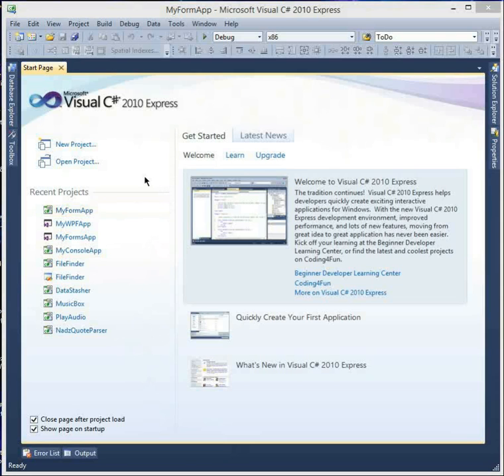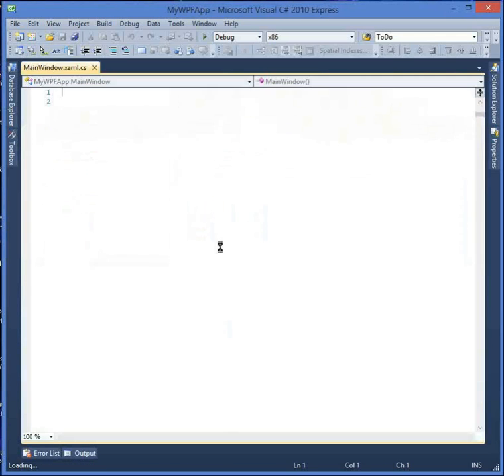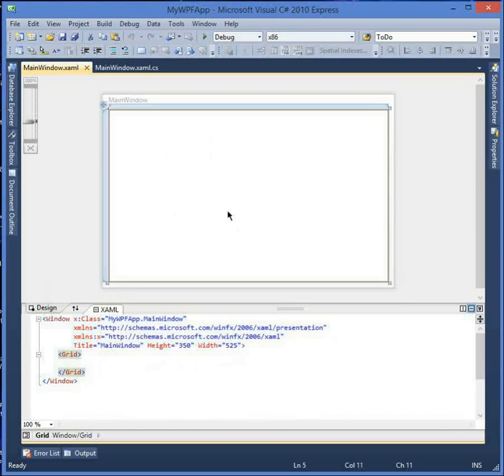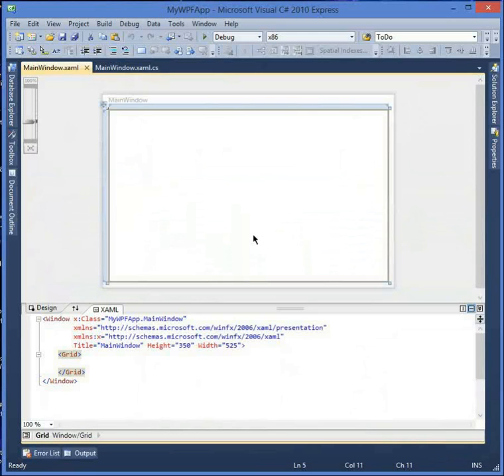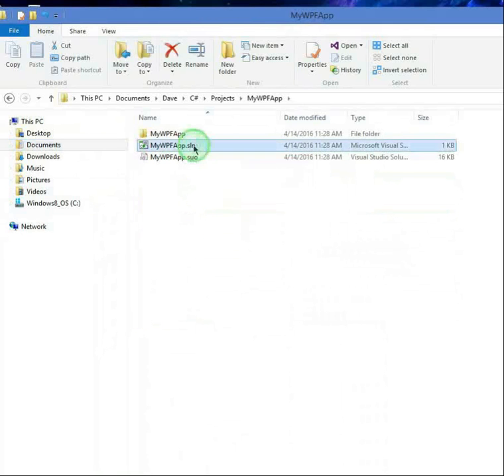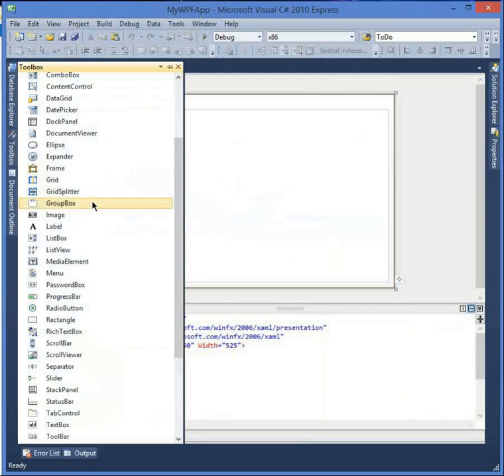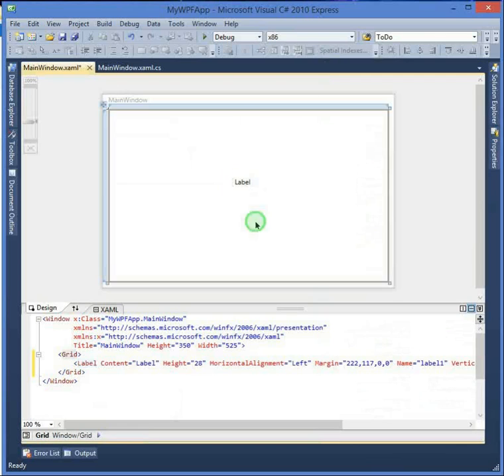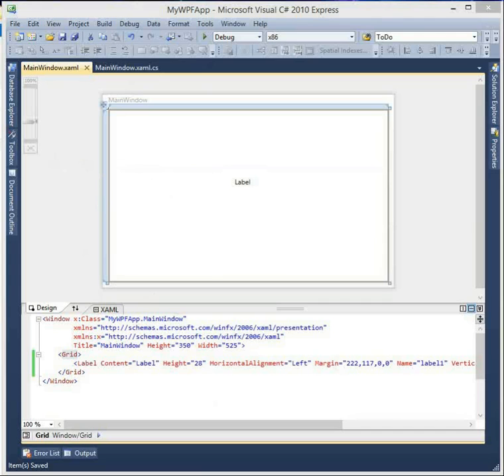How to Create a WPF App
Dave shows you how to create a WPF app in Visual Studio.